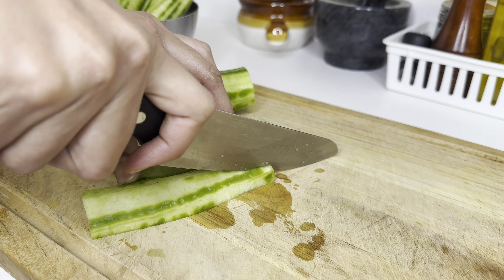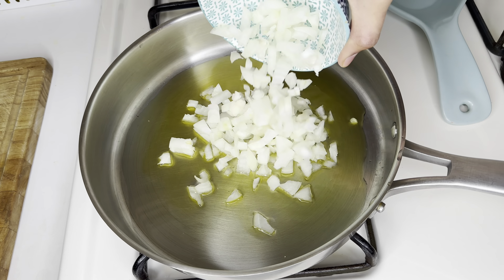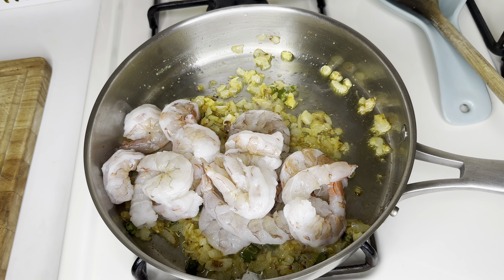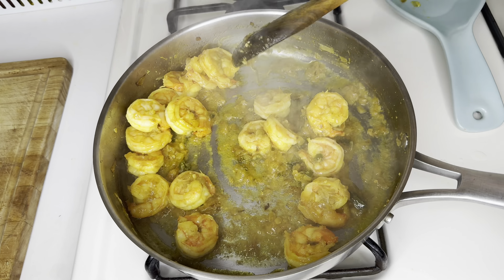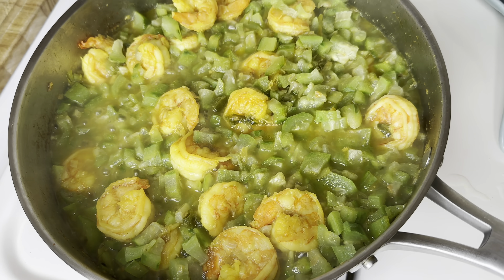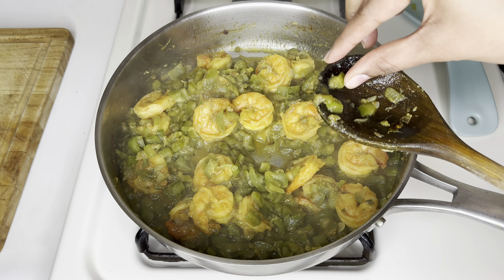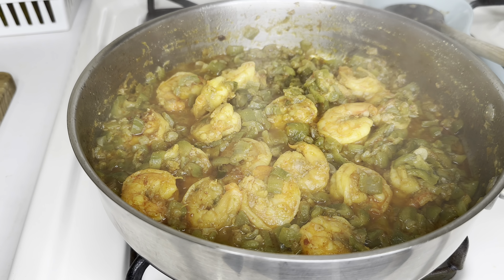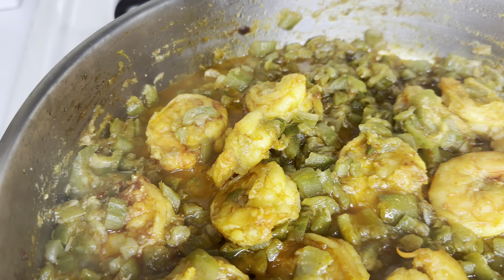Shrimp With RidgeGourd Curry | Beerakaya Royyalu | Chinese Okra with Shrimp Recipe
Ingredients:
Shrimp - 1lbs,
RidgeGourd - 2 lbs,
Coriander Leaves -Little To Sprinkle.
Procedure: First Clean and devein the shrimp.
Next peel off the ridgegourd, wash and cut them into small pieces.
Heat oil in a pan add onions, green chillies and saute them until they reach nice golden brown color.
Then add ginger garlic paste and saute with the onions until the raw flavor goes away.
next add in the shrimp, sprinkle salt and turmeric. Mix well and close the lid and cook on medium flame.
shrimp oozes out the water lets wait until the water evaporates.
Next add ridgegourd, sprinkle some salt, mix well and cook at medium flame with the lid on.
Cook until the water from the veggies gets evaporates .
In 15 minutes shrimp and veggies gets softer and the water will evaporates.
Then add chilli powder, stir once and wait for 3 to 5 minutes.
Finally sprinkle some coriander leaves and its ready.
Serve with Hot Rice ,Roti or Chapathi. EnJoy!!!